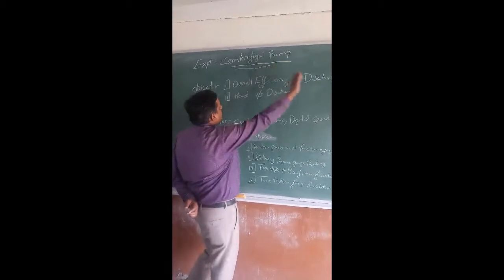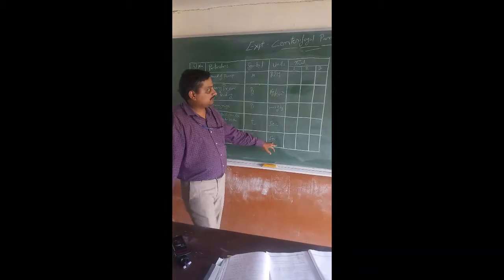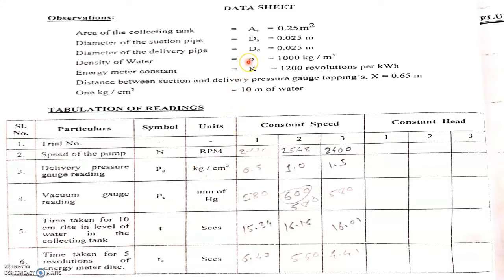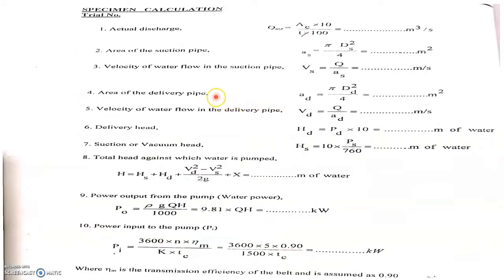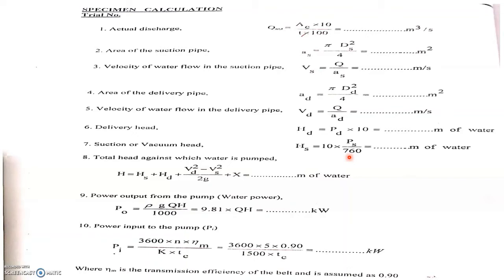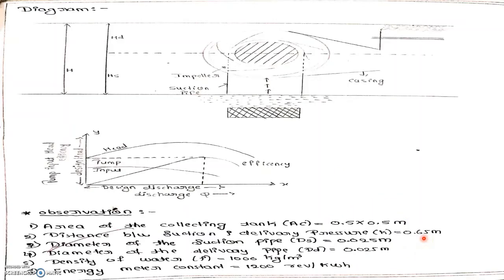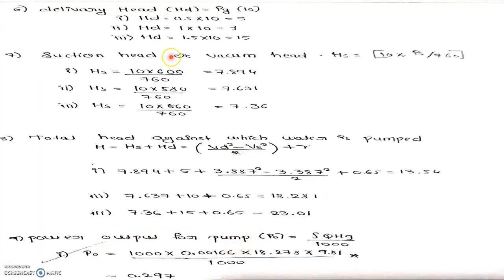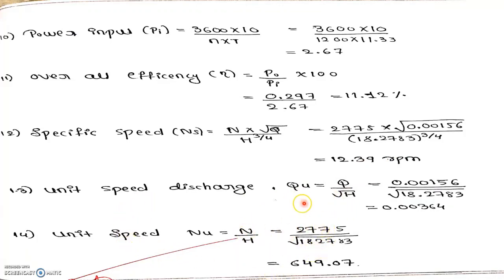Pumps experiment_ lab_Fluid Mechanic